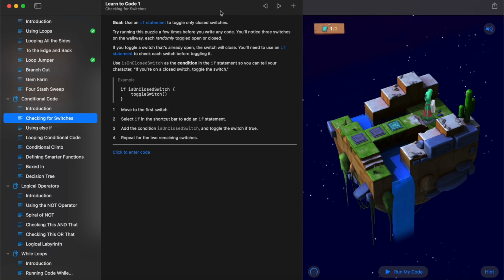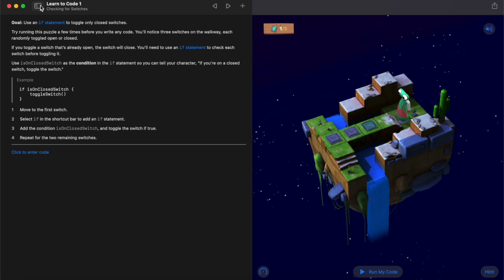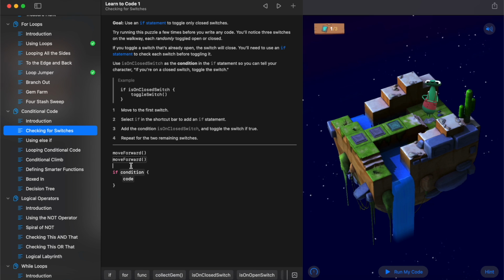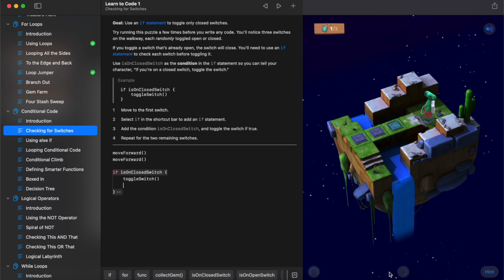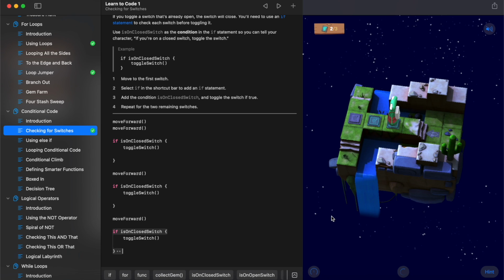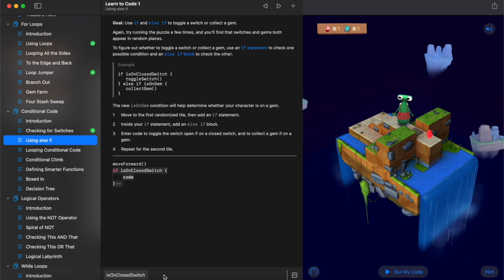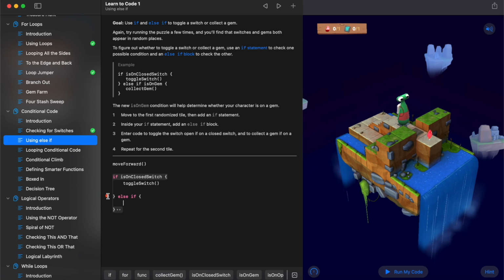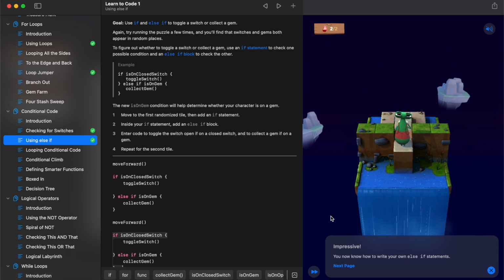Learn to Code Swift - What is Conditional Code?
In this video I go through what conditional code (otherwise known as if statements) are in programming. I use the Swift coding language and Learn to Code to demonstrate how for loops work. If you would like to follow along and don't have Swift Playgrounds or Learn to Code please use these videos: